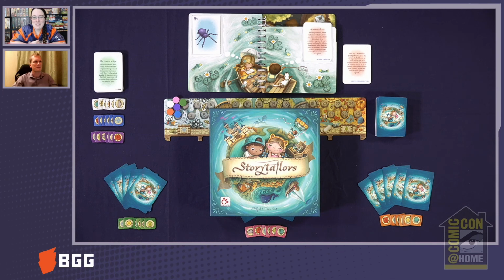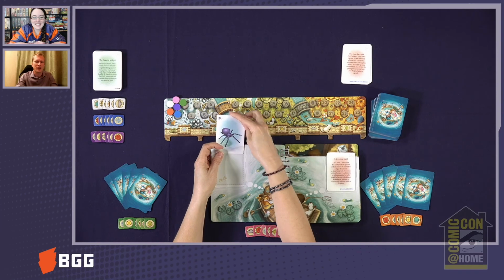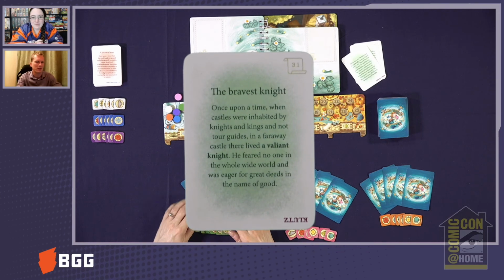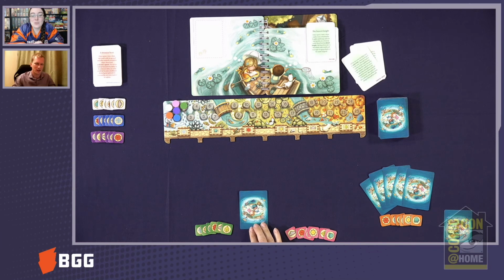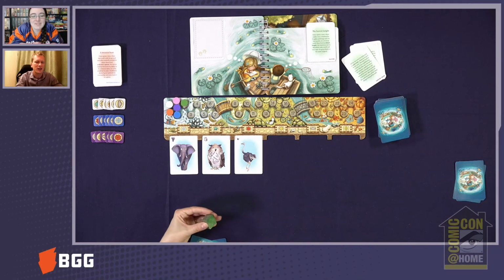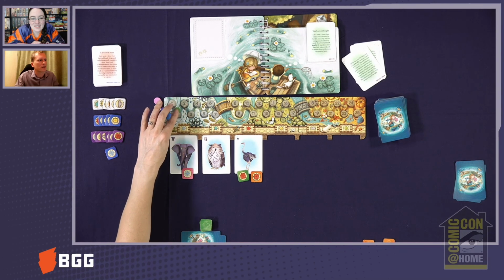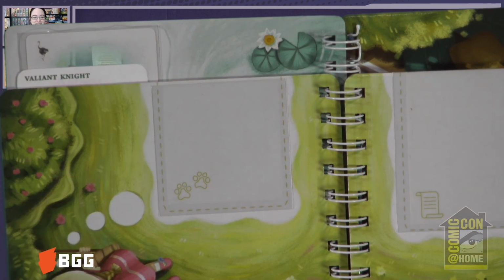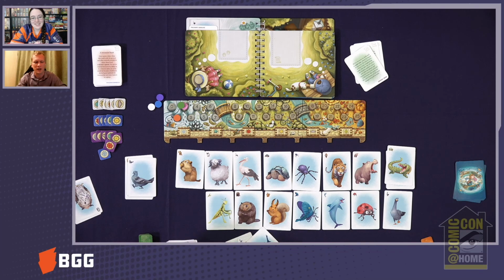Storytailors — game preview at Comic Con@Home 2020